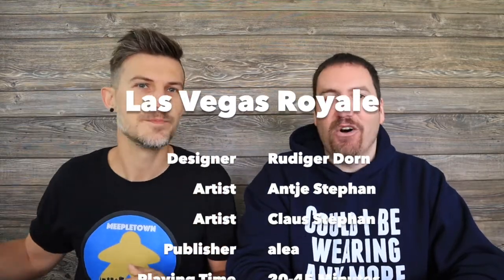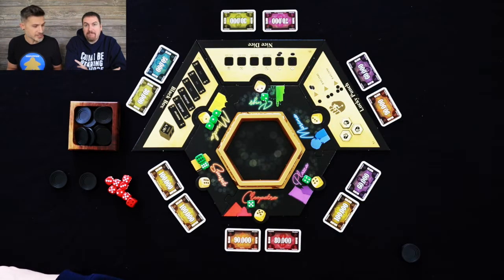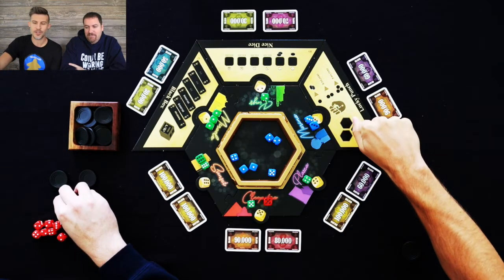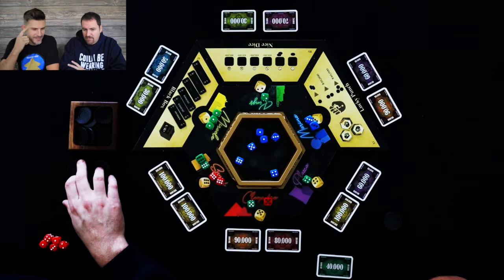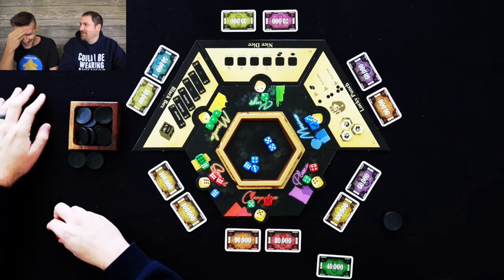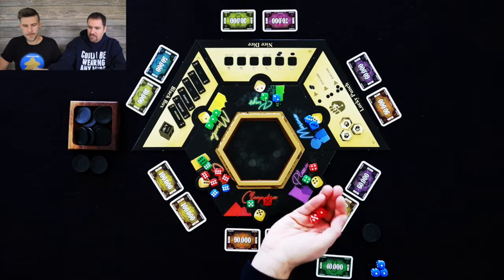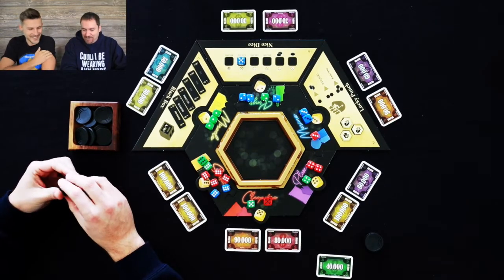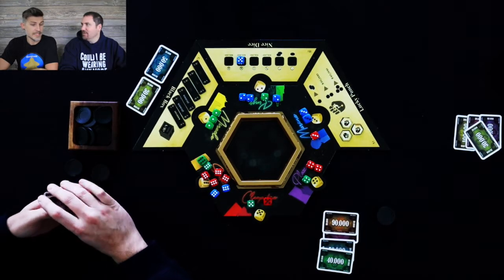Las Vegas Royale: Gameplay & Review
0:18 - Gameplay
12:04 - Art/Component Thoughts
13:37 - Gameplay Thoughts
16:54 - Final Thoughts/Ratings